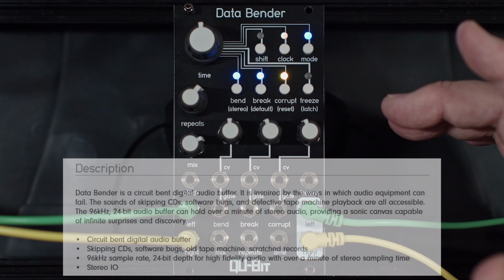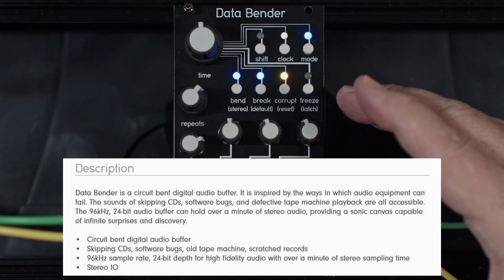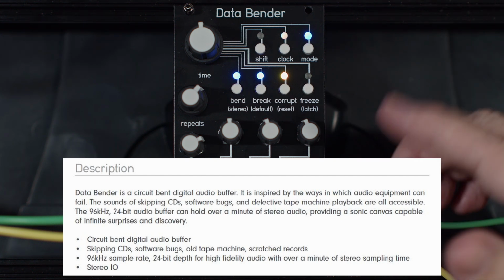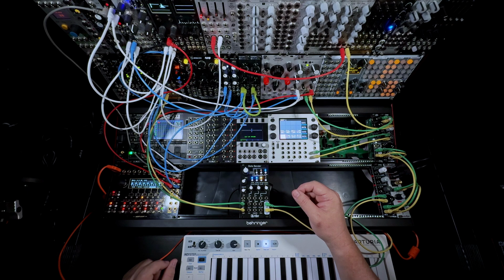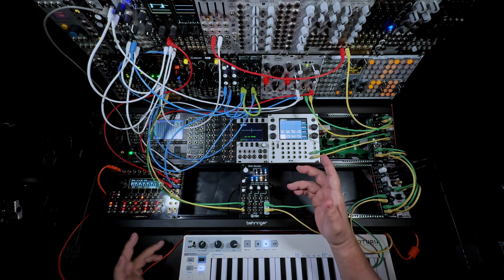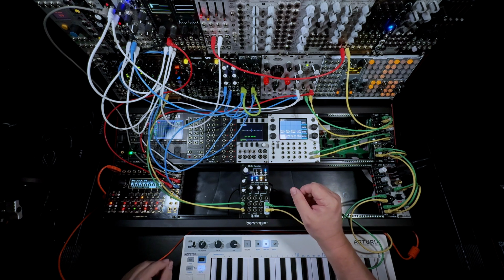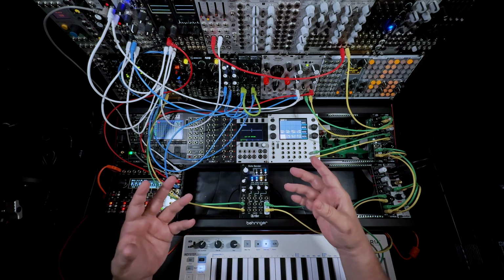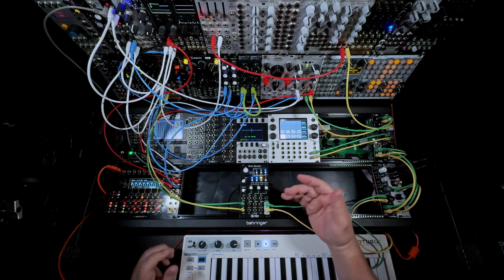My Modular Journey - Season 4: Episode 5 (Qu-bit // Data Bender // Audio Destroyer)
The first time I saw Qu-Bit Data Bender was also the first video by The Unperson I found on YouTube - and both were amazing! Still, it took me about 2 more years before I pulled the trigger on this incredible module that has quickly become my favorite go-to Audio Destroyer in my setup.

From the manual: "Circuit bending is the manipulation of existing electronic circuits to achieve unpredictable and exciting results". Exciting indeed!

📚 CHAPTERS
00:00 Intro
03:33 The Interface
06:57 Why I Chose Data Bender
07:37 How I Will Use Data Bender
07:57 Sound Check: Raw, un-bent Audio
15:09 Send Data Bender through Reverb
16:25 Outro

🤔 Specs:
- 14HP @ $399
- Circuit bent digital audio buffer
- Bend, Break, Corrupt, simulates:
- -- Skipping CDs
- -- Software bugs
- -- Old tape machine
- -- Scratched records
- 96kHz sample rate
- 24-bit depth for high fidelity audio with over a minute of stereo sampling time
- Stereo I/O

Jc

⚠️ IMPORTANT ⚠️
This video series is not an endorsement or a recommendation for which gear YOU should try. This is only my experience and the option(s) I chose to pursue. If you blow yourself up, do not blame me.